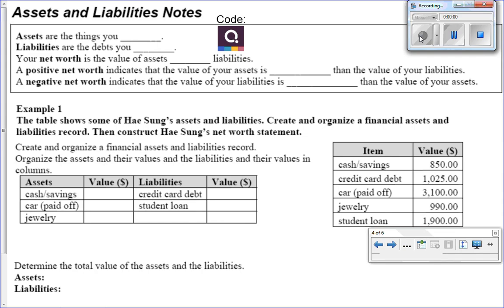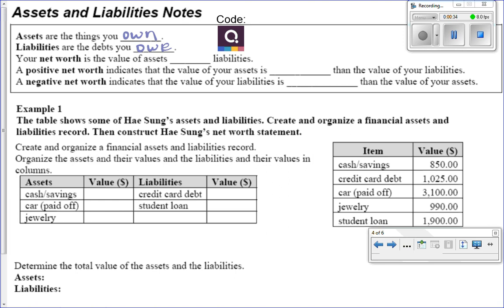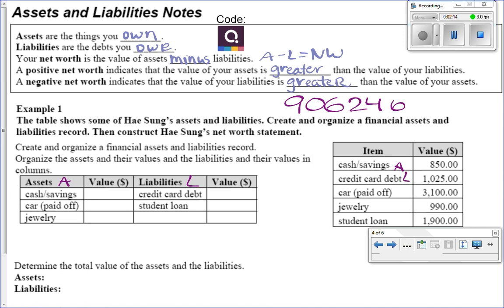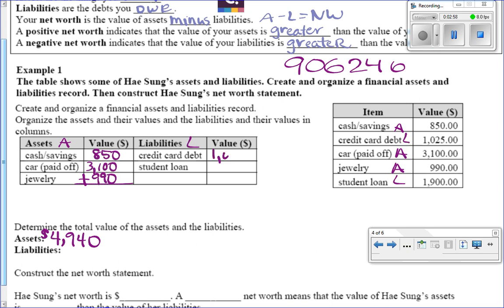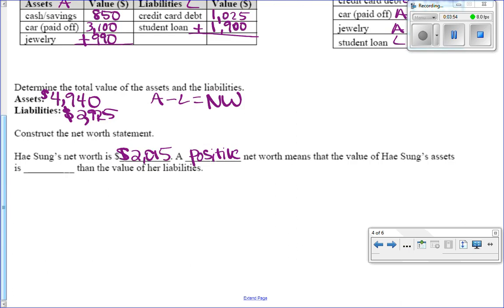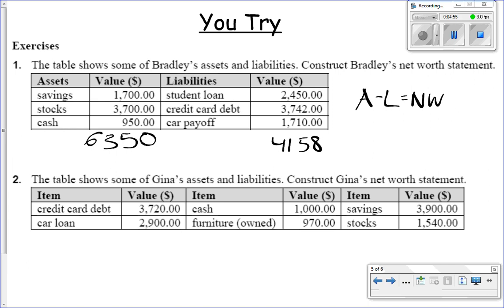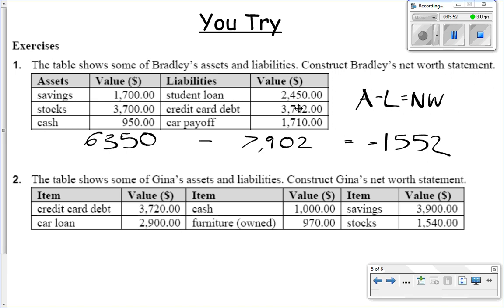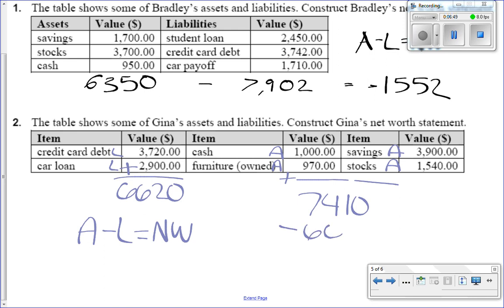5 18 Net Worth